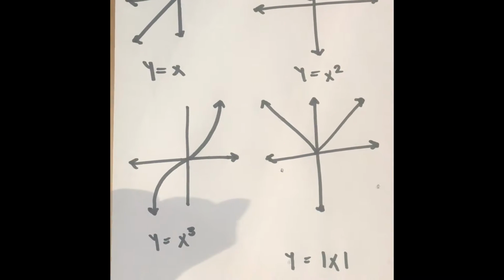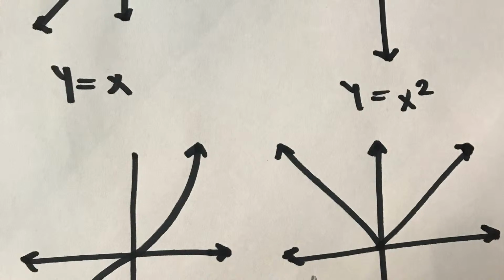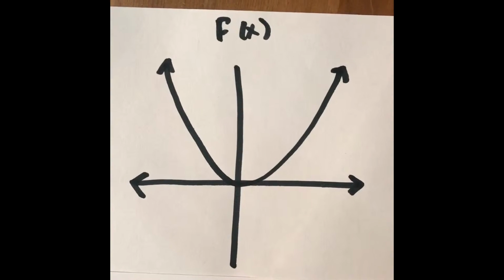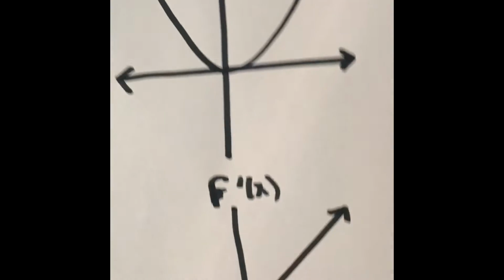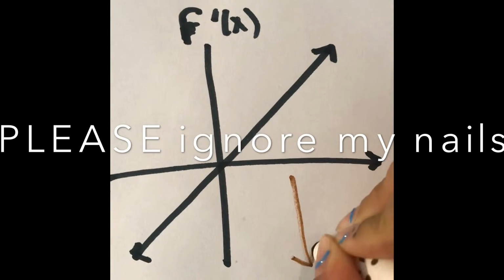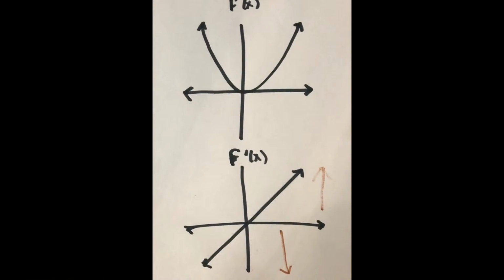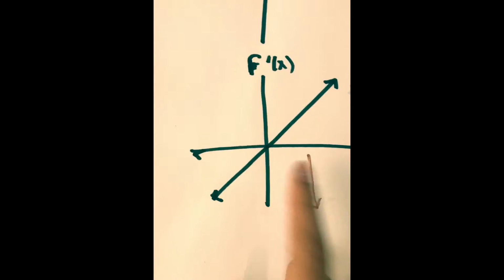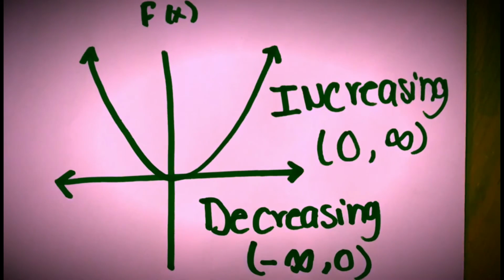Dont ever watch this